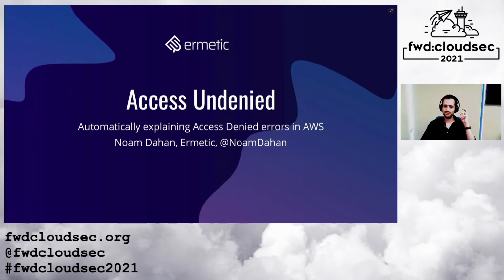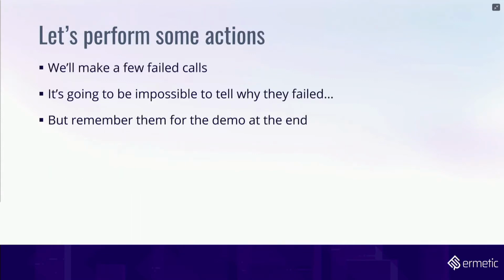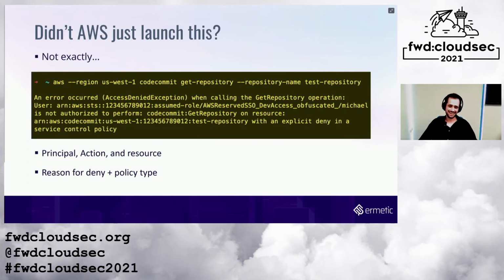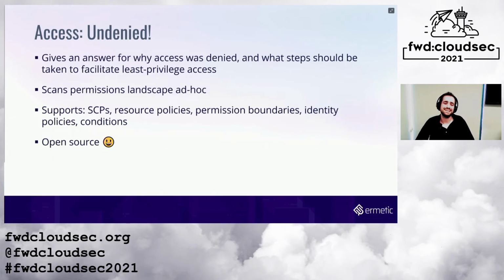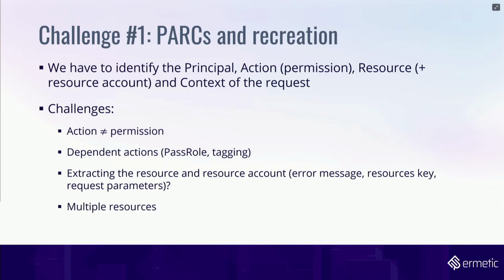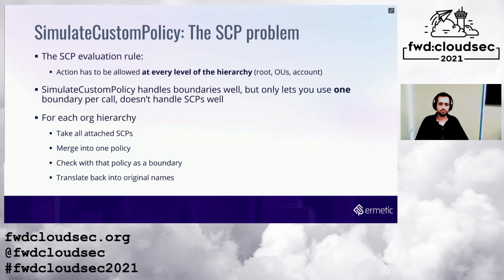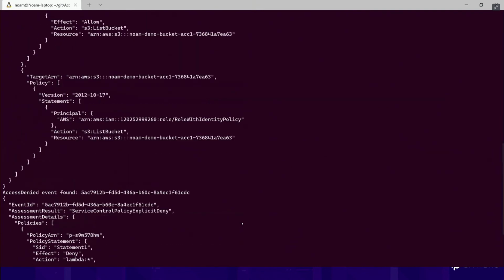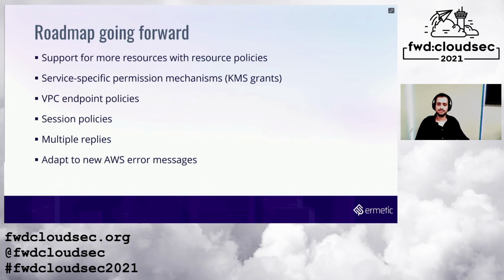"Access Undenied: Automatically discovering reasons for Access Denied messages in IAM" - Noam Dahan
Access Undenied - Automatically discovering the reasons for Access Denied messages in AWS IAM

Speakers: Noam S Dahan — Ermetic

Noam Dahan is a Senior Security Researcher at Ermetic with several years of experience in embedded security. He is a graduate of the Talpiot program at the Israel Defense Forces and spent several years in the elite 8200 unit in the Intelligence Corps. While this is his first time speaking at a tech conference, it is not his first time in front of a crowd. Noam was a competitive debater and is a former World Debating Champion. Noam is an avid board gamer and has a soft spot for miserable sports teams.

Abstract: Debugging why an action received AccessDenied is a complex problem in AWS. When a principal tries to do something IAM does not allow, often all that is provided in the API response, CLI response and CloudTrail is an "Access Denied" message devoid of any context. The policy causing the issue could be an identity policy, a resource policy, a permission boundary, a session policy, tagging policies or an SCP and the reason for failure within that policy isn't always easy to find either: Is the problem in a missing resource for the permission? A missing dependent permission? One of the conditions? Perhaps a tag policy?

This not only causes confusion and frustration, but often leads to provisioning excessive permissions or forgoing necessary security controls just to end up with something that works. Not only are we left with over privileged policies, but ones that people are afraid to touch lest they break something.

The question of what is causing an "Access Denied" response can be a difficult one to answer manually as well as a tricky problem to automate. The language of Access Denied messages varies between services and between permissions, the request parameters logged in case of failure vary between requests, and relevant policies which could cause the denial of access are scattered in different places in the AWS environment and require different API calls to obtain. To find the policy causing denial, one must examine every single potentially relevant policy.

Access Undenied - open-sourced by Ermetic - uses information in the AccessDenied CloudTrail event – the text of the error message, the resources in the request, the request parameters – to gather all the policies which could be relevant to the permission, feed them into an assessment engine (like SimulateCustomPolicy) and output recommendations for rectifying the issue in a way that maintains least-privilege. A/V partners